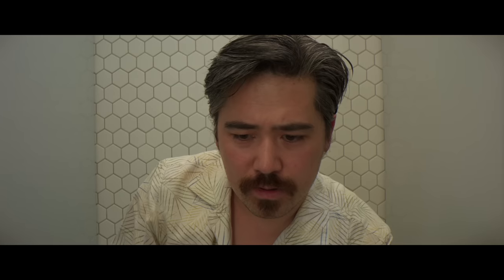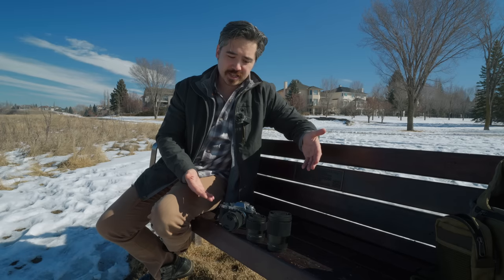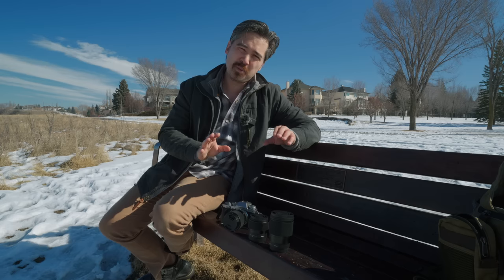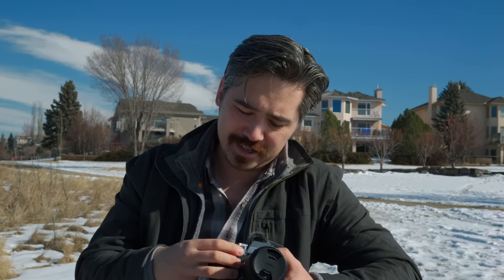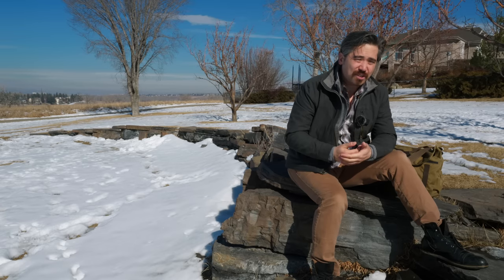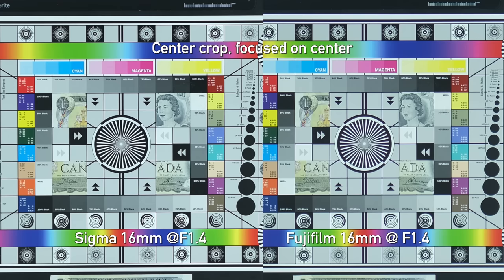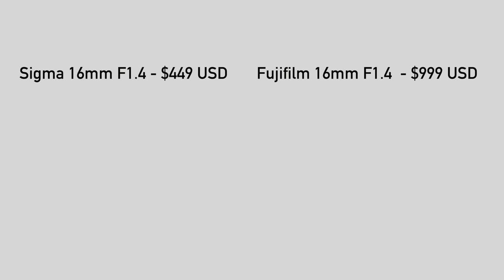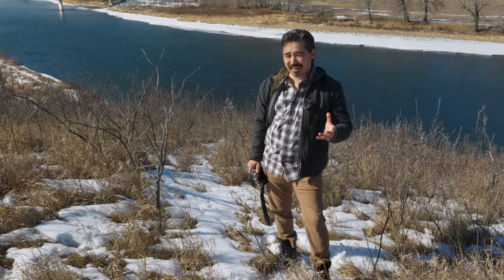Sigma lenses on X-Mount: Better than Fujifilm primes?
It's been a long wait, but Sigma is finally releasing lenses in Fujifilm's X-Mount. The first lenses are the Sigma 16mm F1.4 DC DN, the Sigma 30mm F1.4 DC DN, and the Sigma 56mm F1.4 DC DN. We show you how they compare to Fujifilm's own lenses for both quality and price.

0:00 - Intro
1:19 - Build quality and design
2:26 - What we already know
3:46 - Sharpness vs. Fujifilm
4:35 - Pricing
4:59 - Which do we recommend
5:21 - Sigma's strategy
6:30 - The wrap